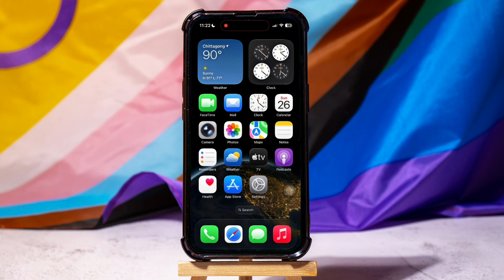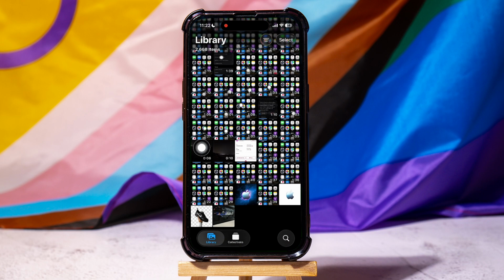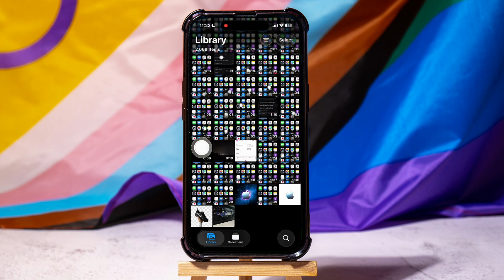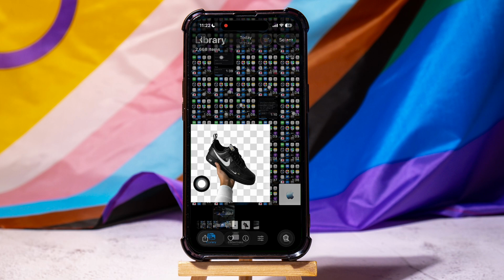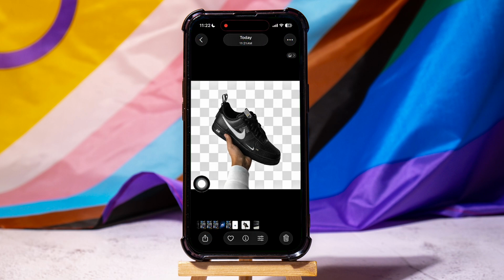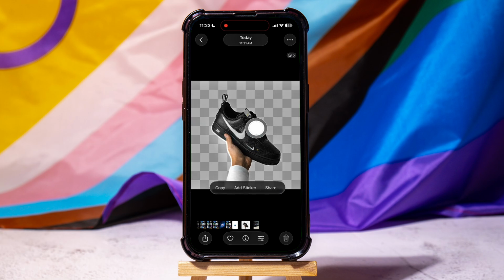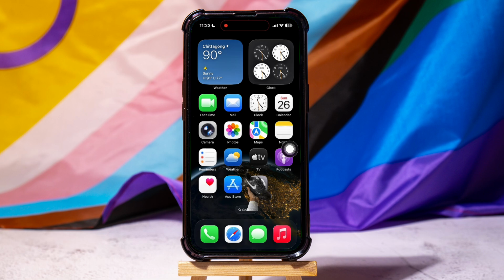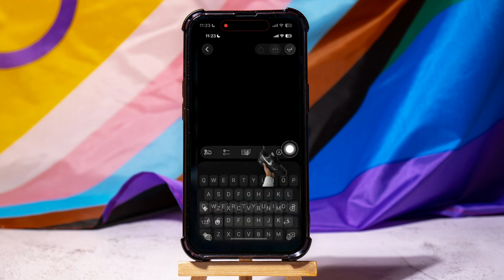How to Paste Transparent Photo Crop iPhone 2026 (Step-By-Step Tutorial)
Here's how to paste transparent photo crops on your iPhone like a pro! I'll show you the complete process of creating transparent backgrounds and seamlessly pasting cropped photos into other images using your iPhone's built-in tools and some amazing free apps. You'll discover exactly how to remove backgrounds from any photo, create clean transparent crops, and layer them perfectly onto new backgrounds without any white edges or messy borders. We'll cover the easiest methods using iPhone's native editing features, then dive into powerful free alternatives that give you precise control over transparency, feathering, and blending. I'll guide you through each step - from selecting and cropping your subject, to removing unwanted backgrounds, adjusting transparency levels, and perfectly positioning your transparent crop onto any new image. Whether you're creating social media content, designing custom graphics, or just having fun with photo manipulation, these techniques will help you achieve professional-looking transparent photo composites in minutes right from your phone.